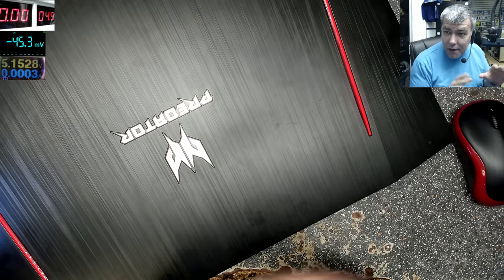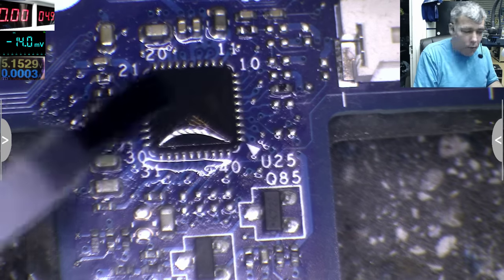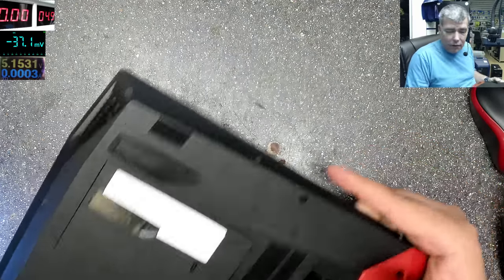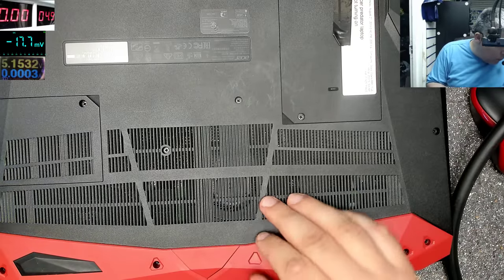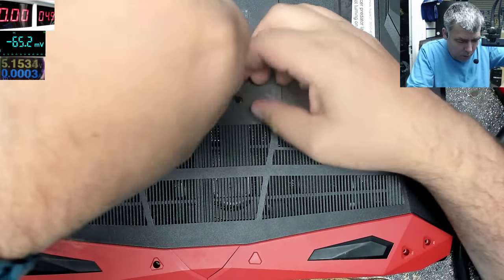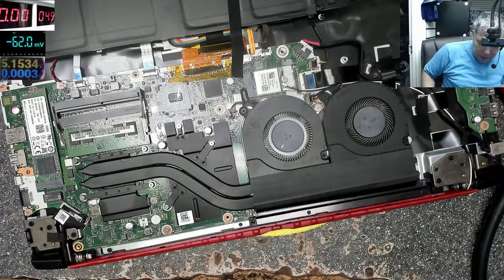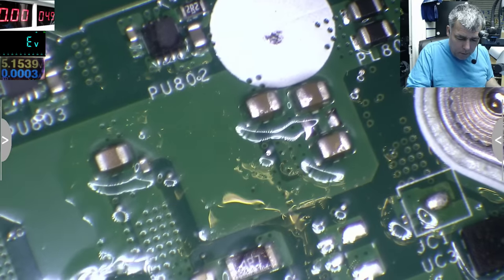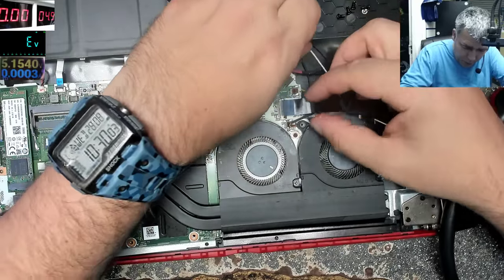Acer Predator Helios 300 - Dead, no power, not charging, motherboard repair